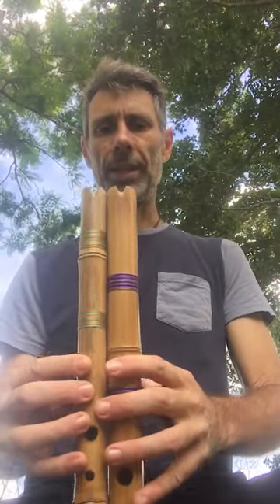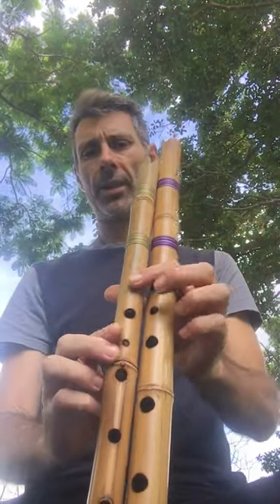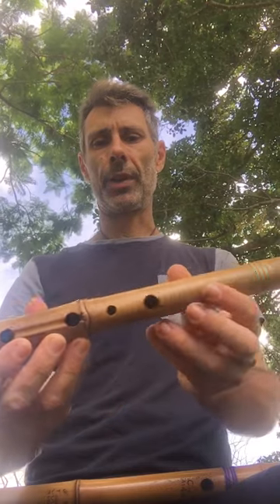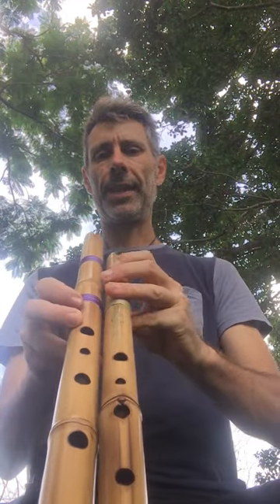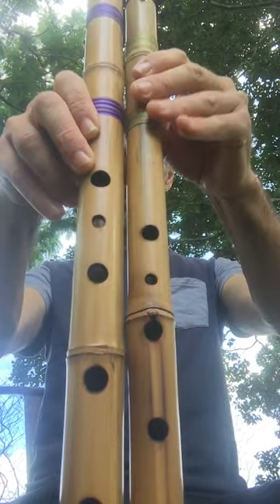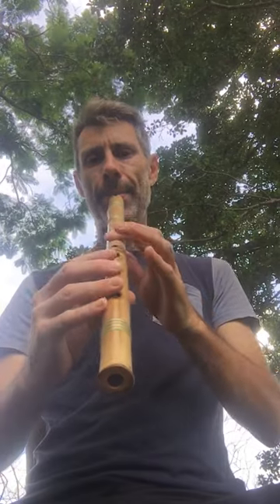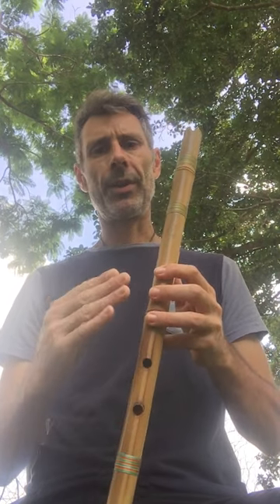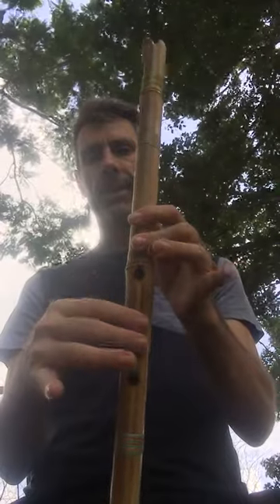Bamboo Flute-Making update - New binding Colours and improved tone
New batch of Flutes
Some gems at the end on how to get a better note using correct mouth embouchure

More information and sales